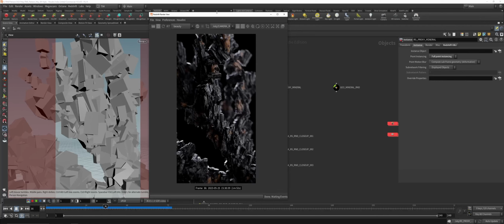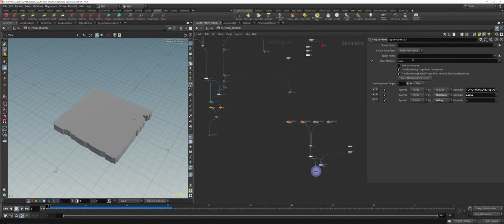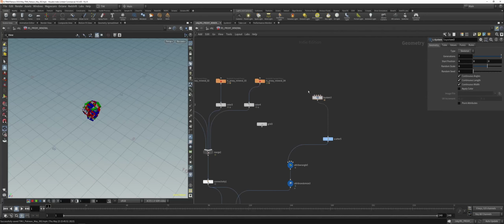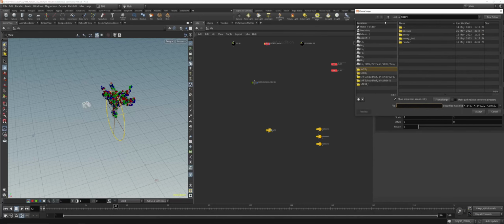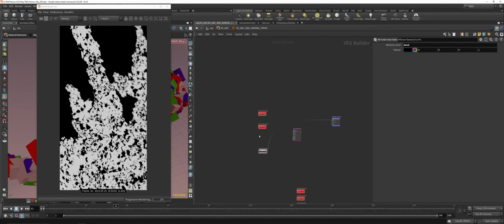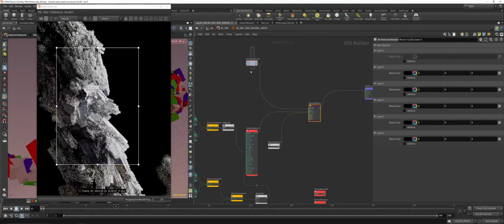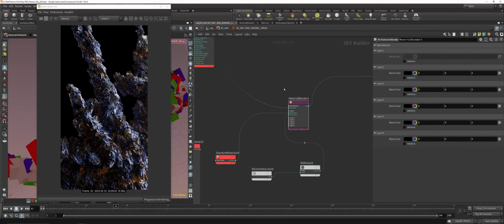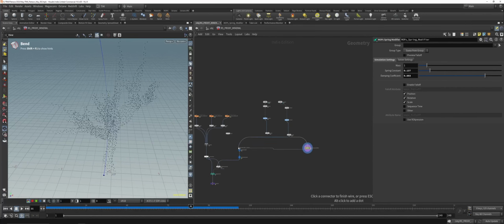TIMJ - REUPLOAD - ARCHIVE may_patreon_timj_2023_part_02